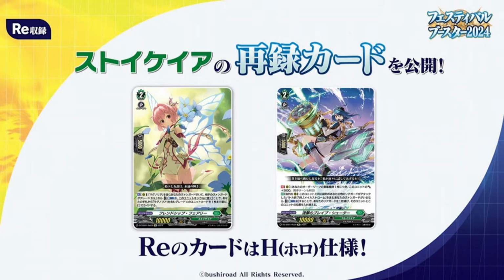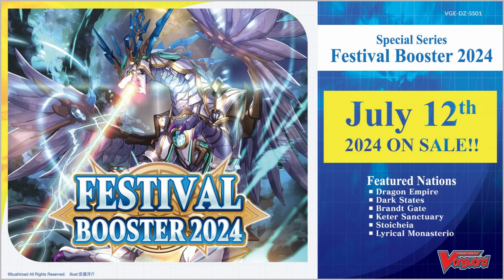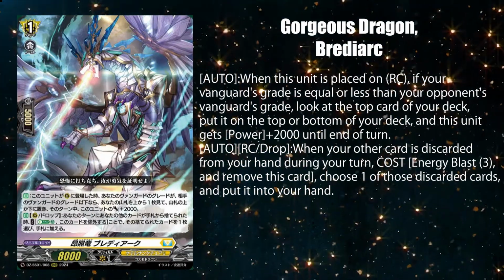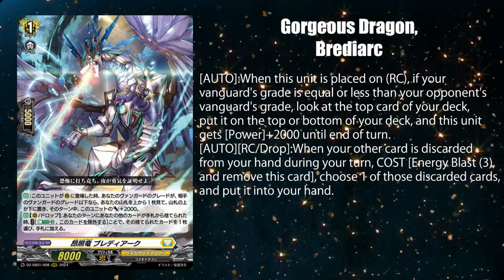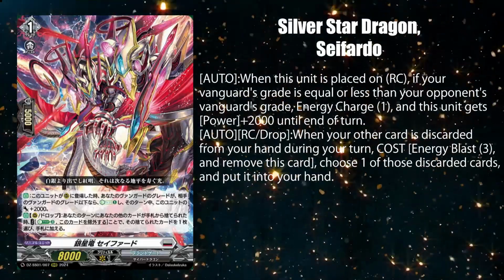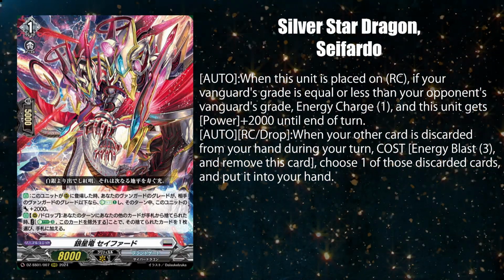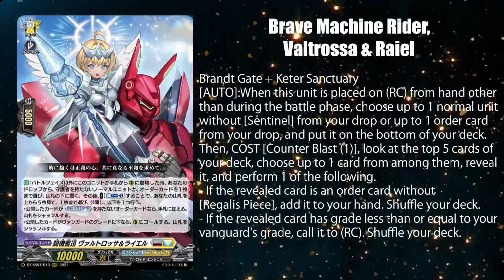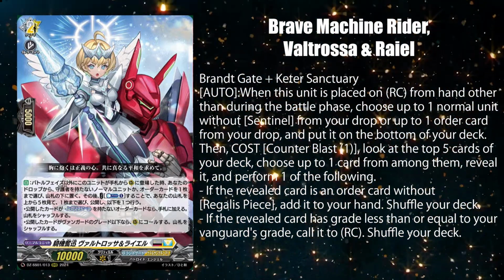Cardfight!! Vanguard Teithfallt 2.0! More Discard Cyclers!